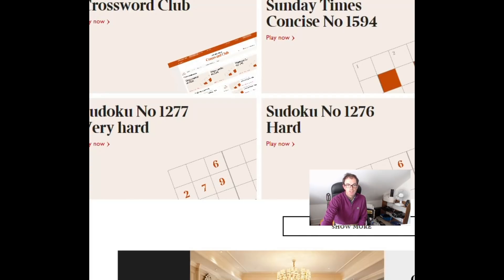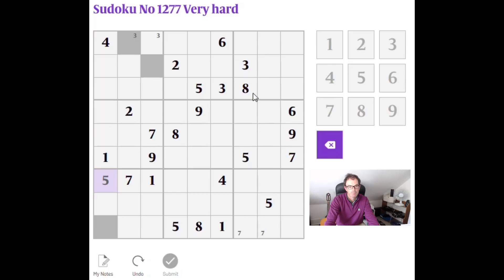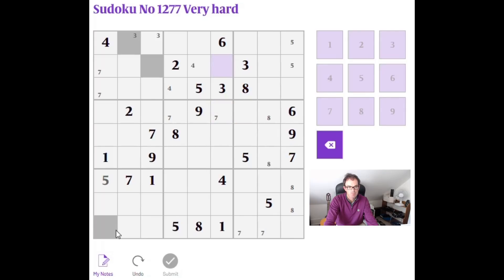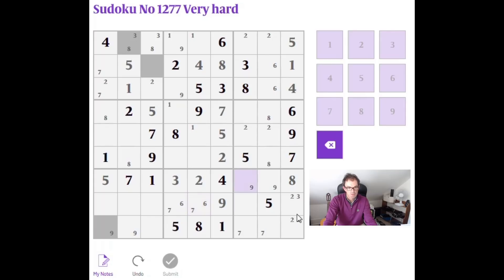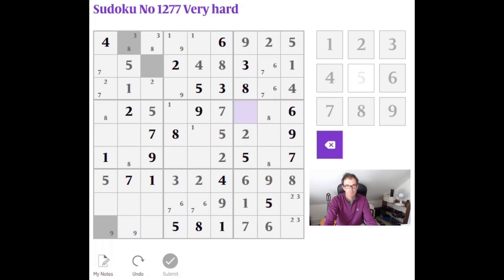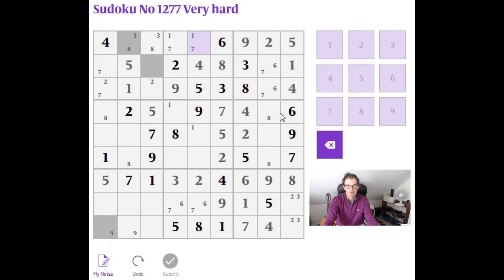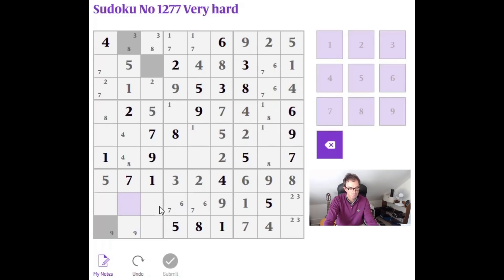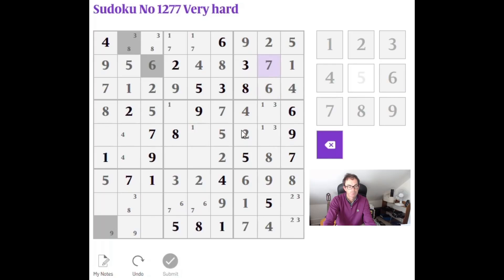Sudoku Solving For Beginners: The Basics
Simon steps through how to solve The Sunday Times "Very Hard" Sudoku.  You don't need to be a puzzle genius, you just need good technique!